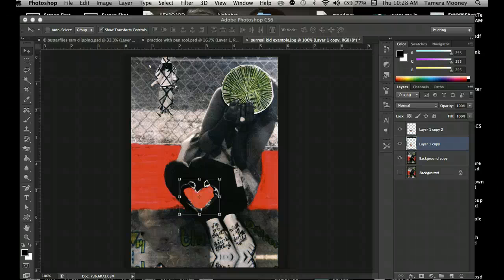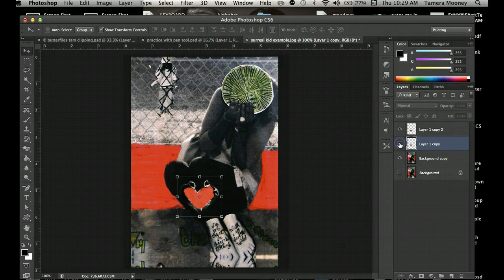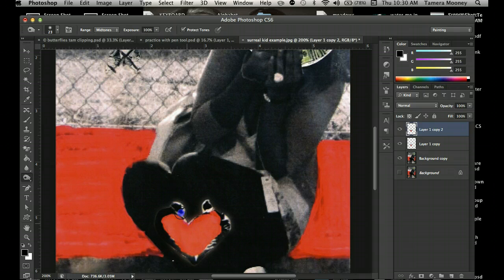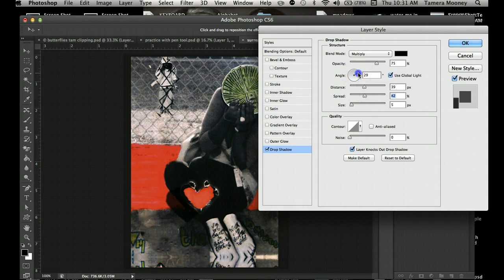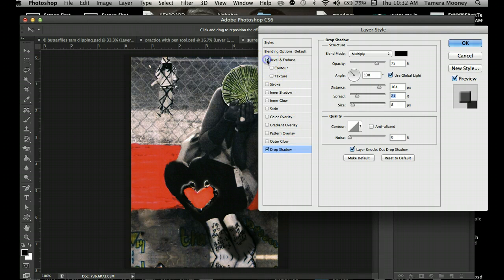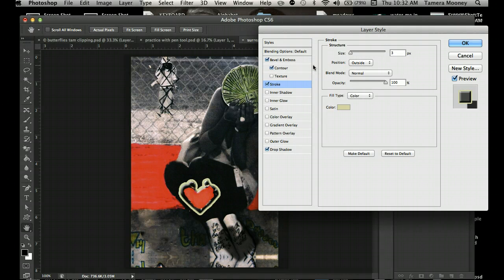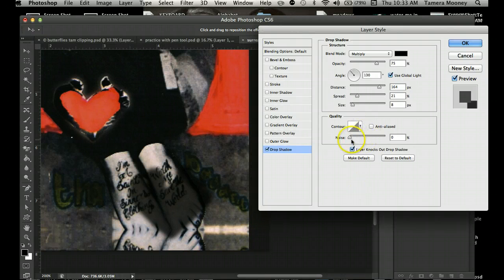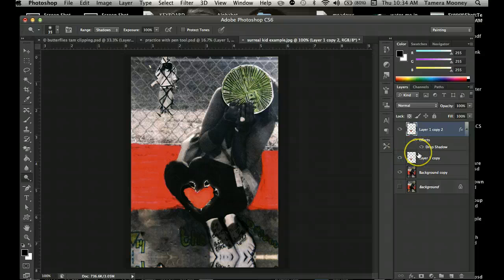Gaussian blur, drop shadow, dodge and burn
final details of surreal project